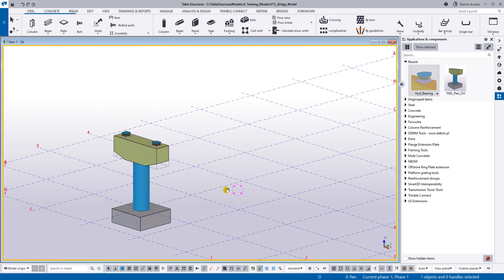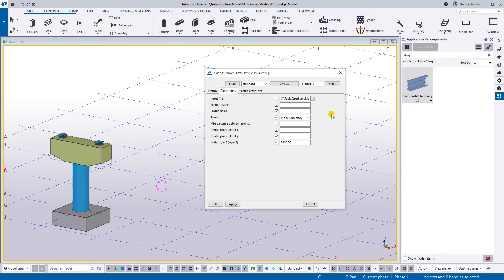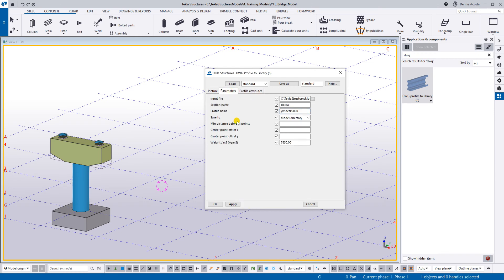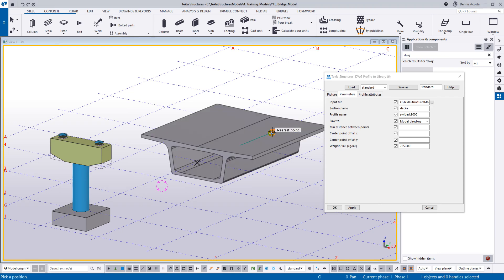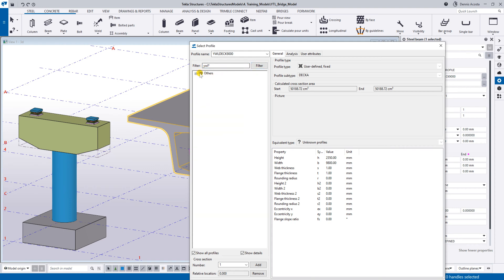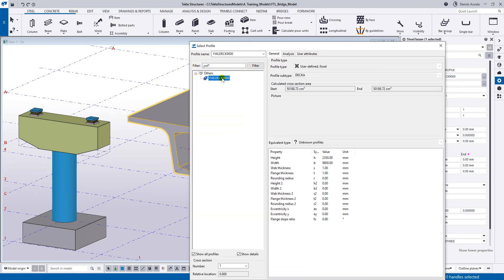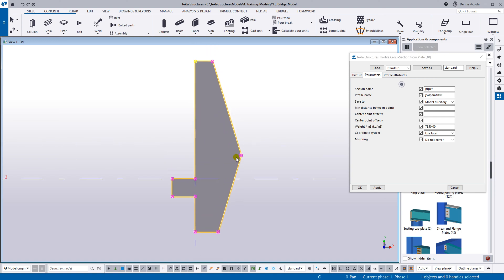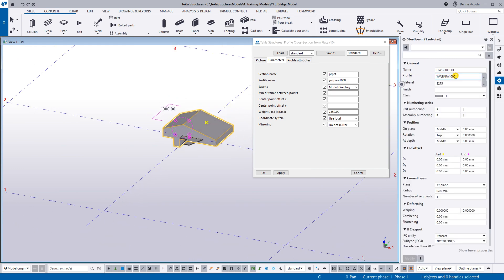Bridge Training (Bridge Deck Profile)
Video of creating bridge profile using DWG to Profile Library and Plate to Profile Library.
Bridge Deck and Parapet